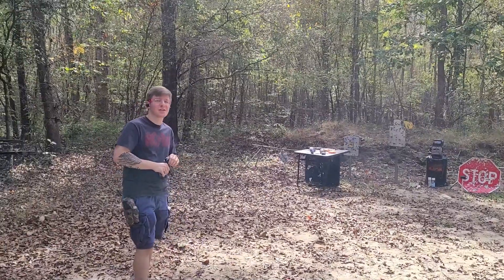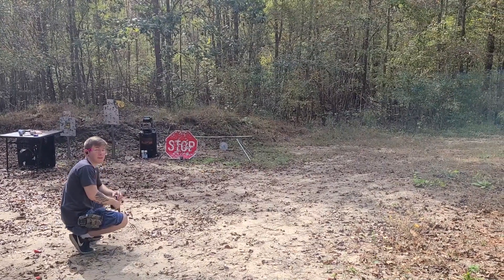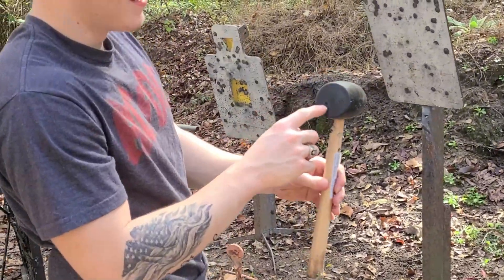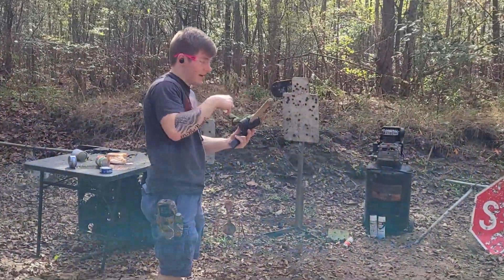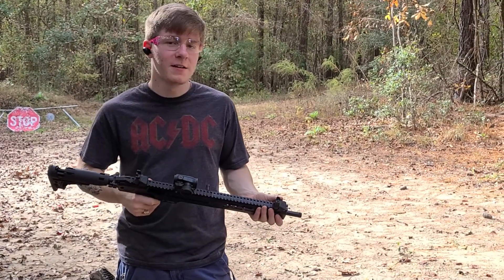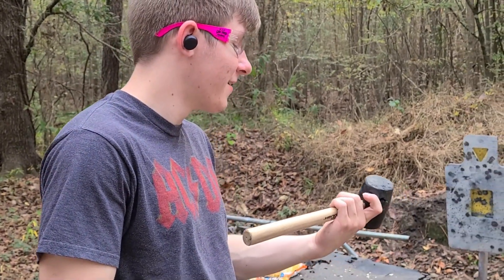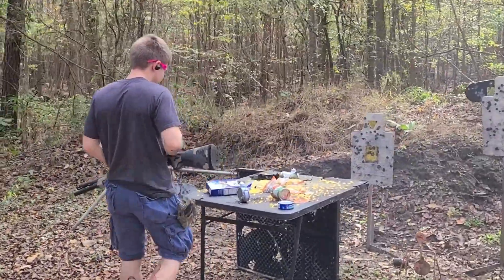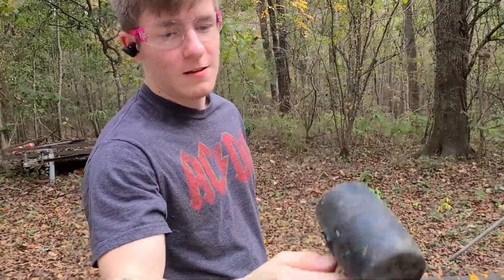.50 Beowulf vs Pumpkin point blank